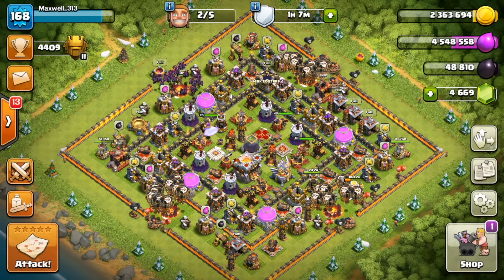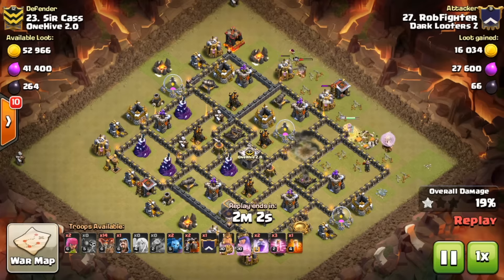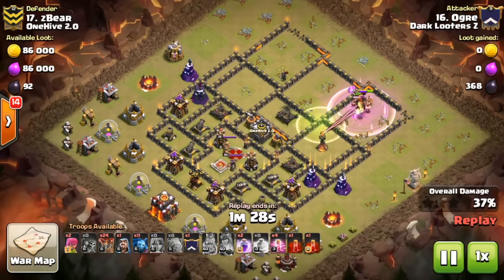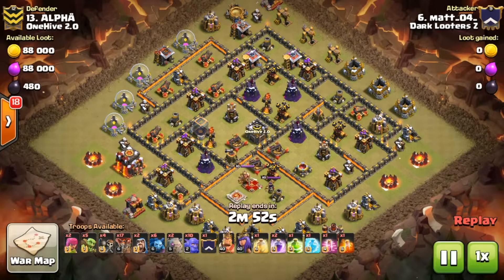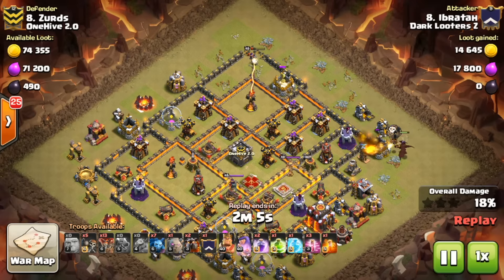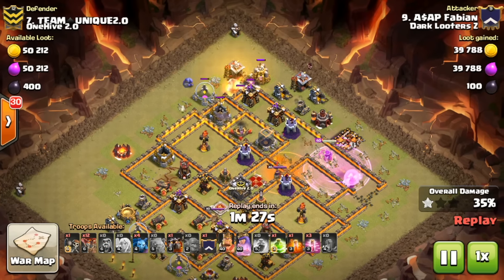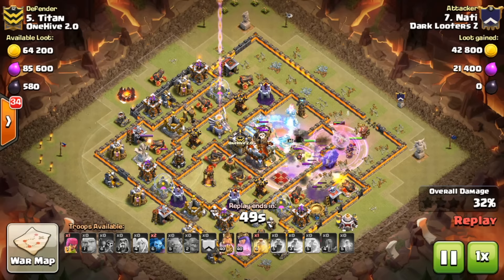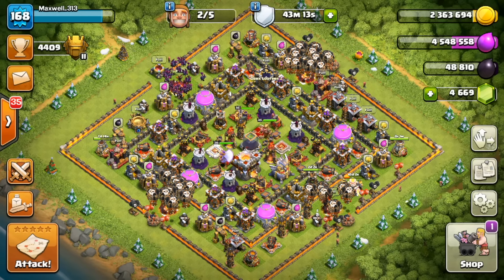Dark Looters Z v OneHive 2.0 - War Recap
This week we matched OneHive 2.0 in a 30v30 arranged random war !